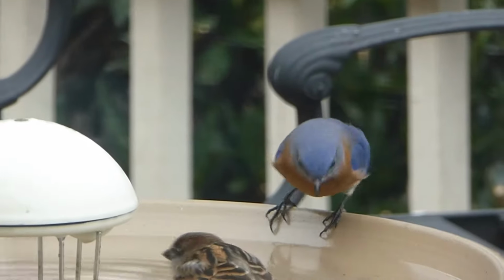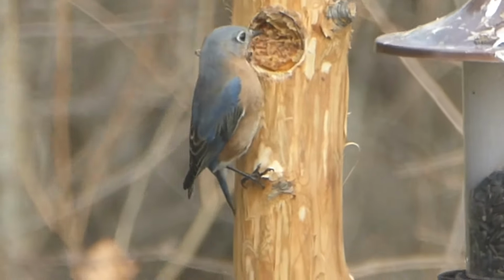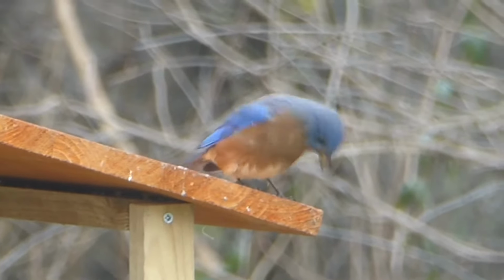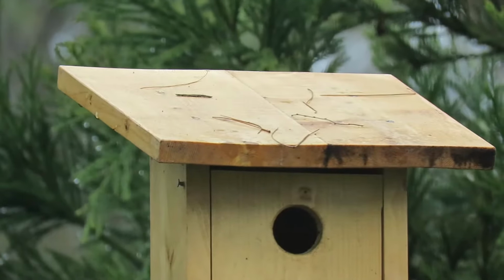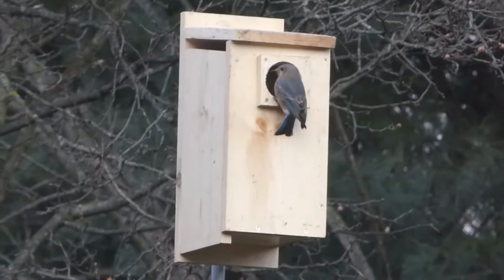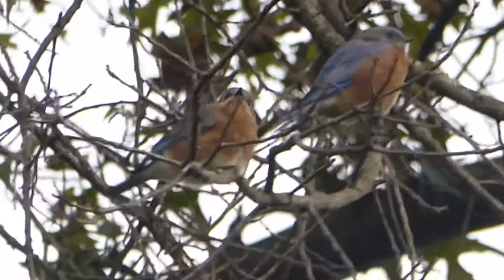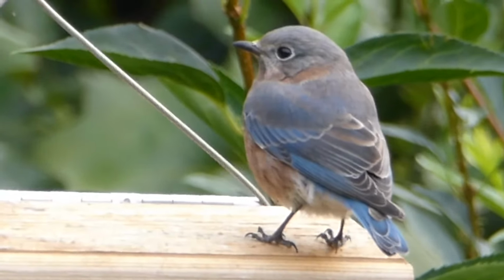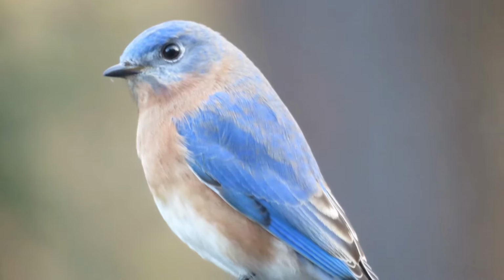How to attract bluebirds to your yard - beginner and advanced tips!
How to attract bluebirds -
Landscaping tips/ how to landscape for bluebirds
Bird feeder tips/ how to attract bluebirds to your feeder
Tips for bluebird nesting success
Bluebird houses

Telescoping birdhouse tutorial